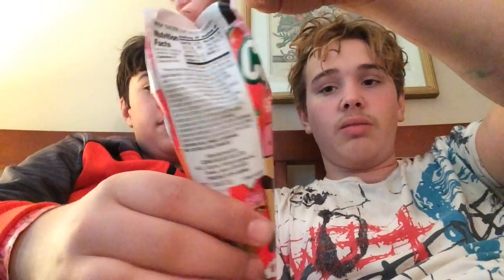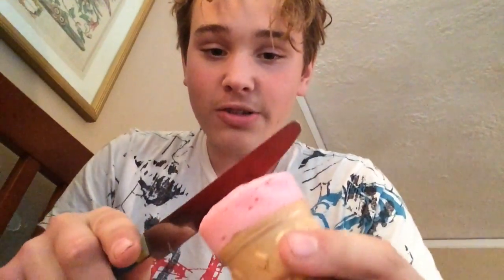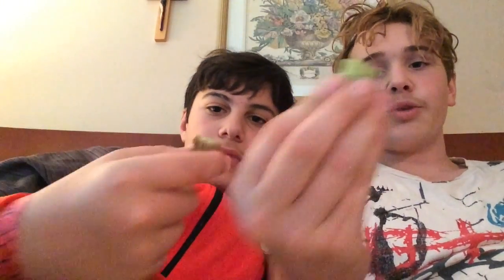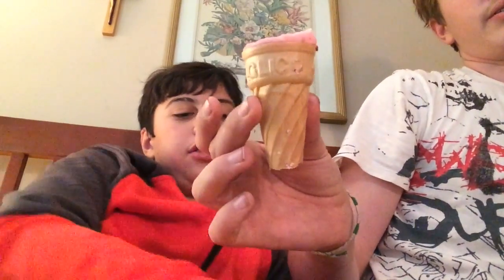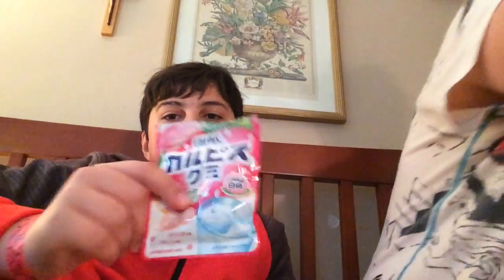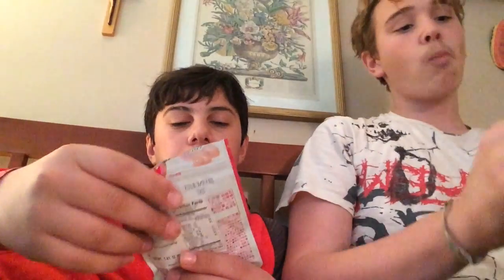Trying Weird Japanese Candies!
In this video, Thomas and Ethin taste weird Japanese candies.